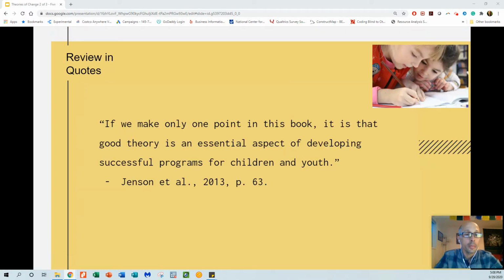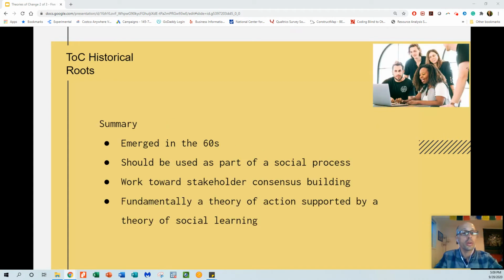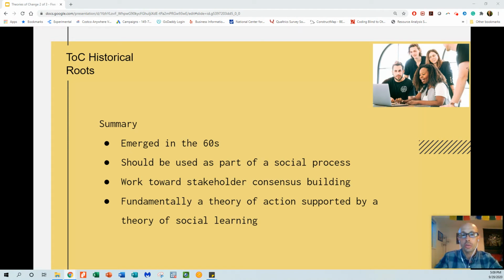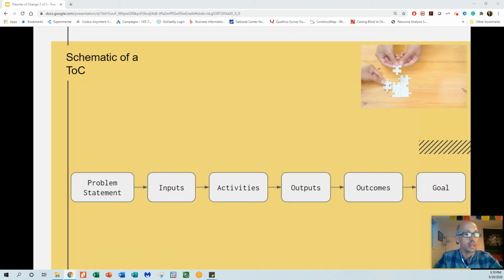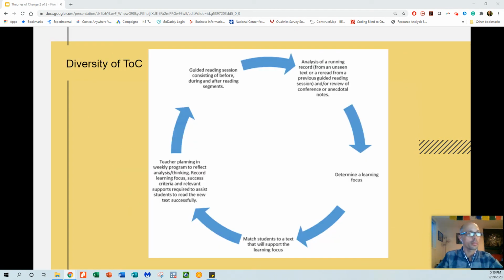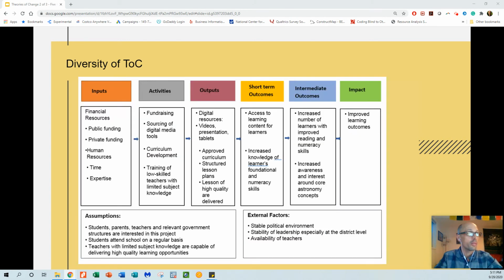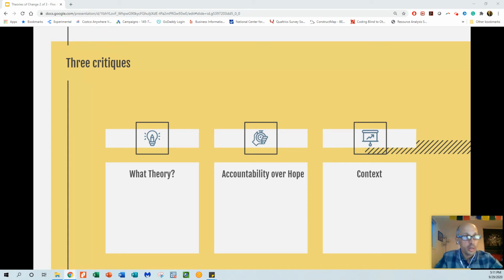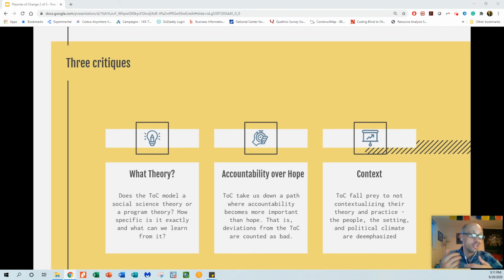Theories of Change Worth Believing in 2 of 3 - How to Create Theories of Change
In this video, Dr. Dutilly of the Western Institute for Education Evaluation and Consulting discusses gives a brief overview of the second workshop. The topic is how to create theories of change. He covers the history of the theory of change, the core vocabulary and concepts, and introduces the third webinar, which will take place on Oct 14, 2020. Special attention is given to the difference between outputs and outcomes.